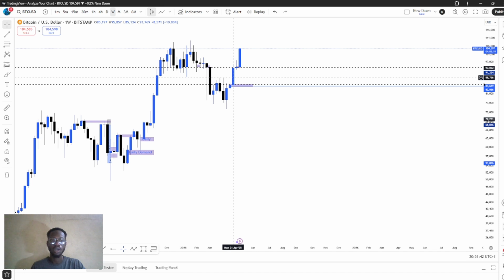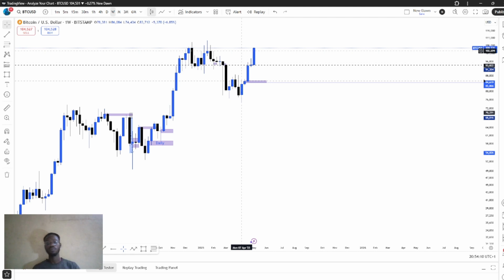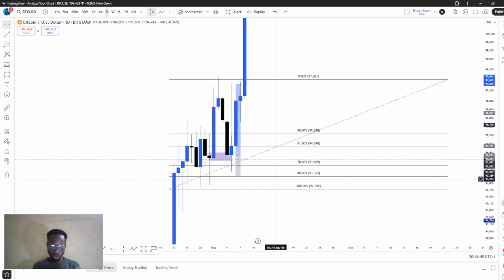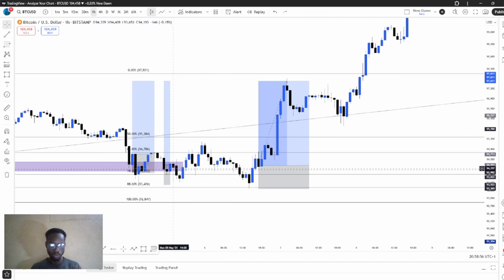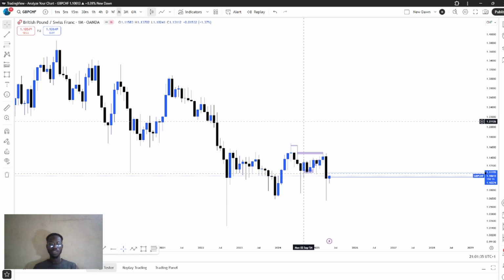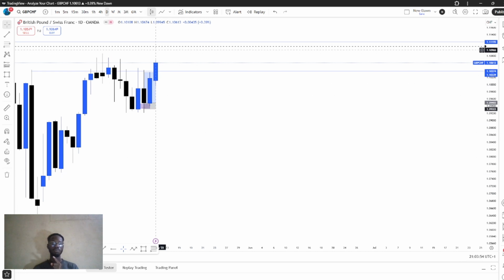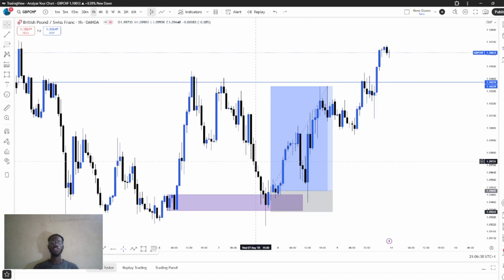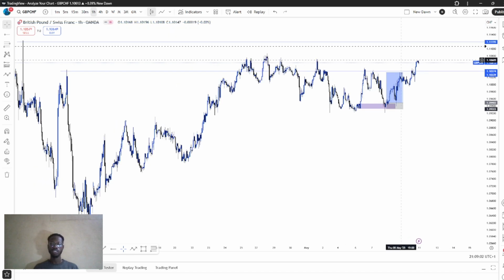Last Week's Wins! 🔥 Bitcoin & GBPCHF Breakdown + What I'm Eyeing This Week 👀📈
I'm here to help you master the art of trading — from smart entries to multiplying your profits.
On this channel, you'll find real trade breakdowns, winning strategies, practical tips, and mindset hacks to level up your trading game.

🚀 Whether you're a beginner or a growing trader, my goal is to help you trade smarter, stay consistent, and grow your account with real and practical examples.

Trade analyses
Profit multiplication strategies
Live trading insights
Risk management tips
Motivational content for traders

It's time to stop guessing and start trading with confidence. Let’s grow together. 💼📈